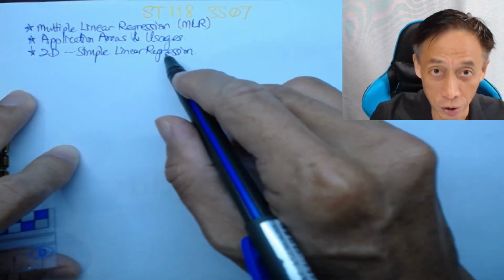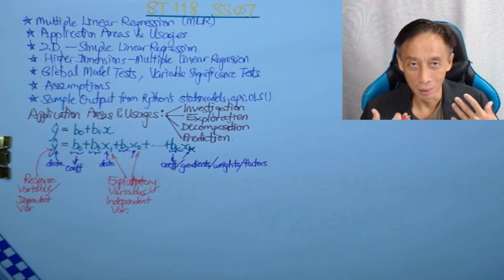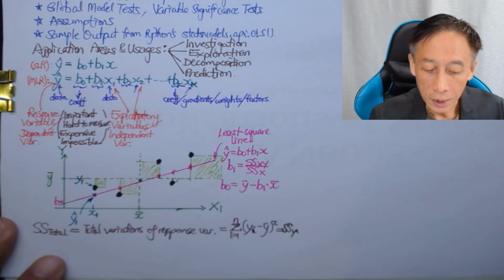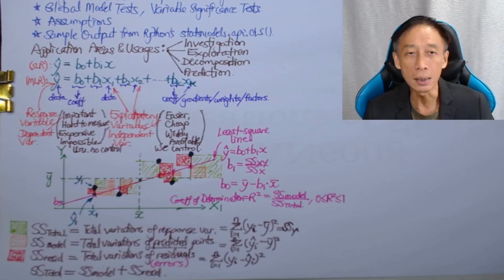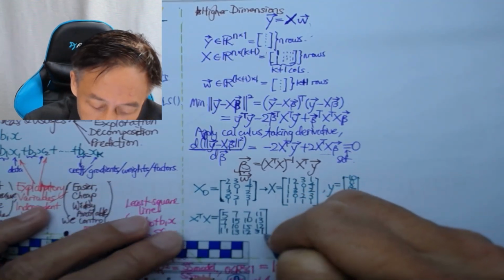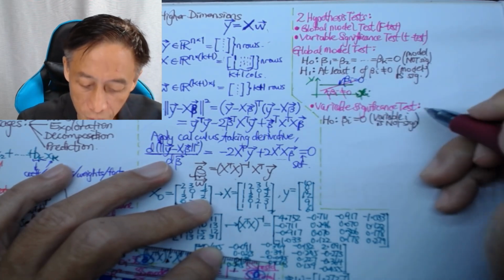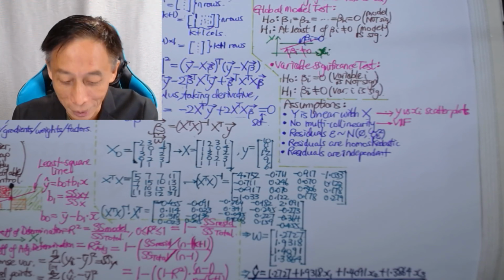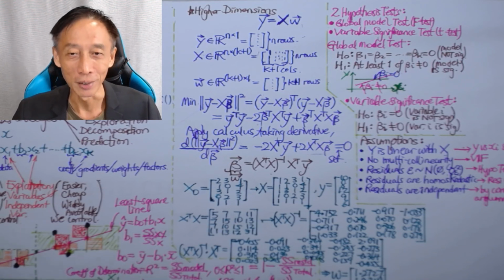Multiple Linear Regression – Higher Dimensions, Test Assumptions, Interpretation of Outputs